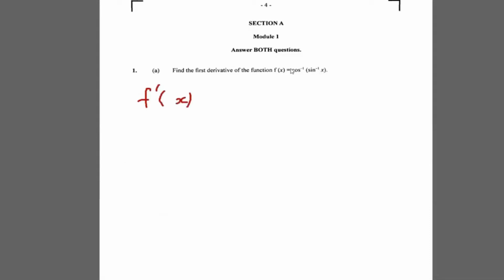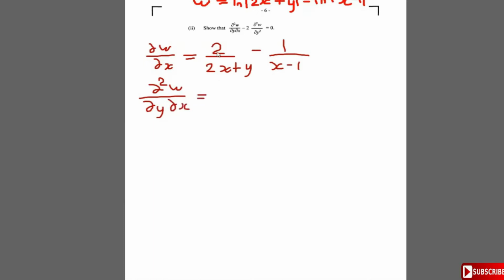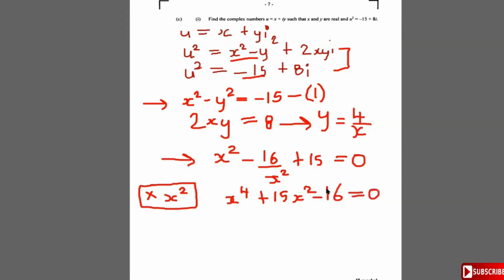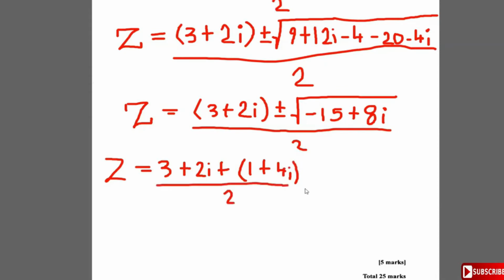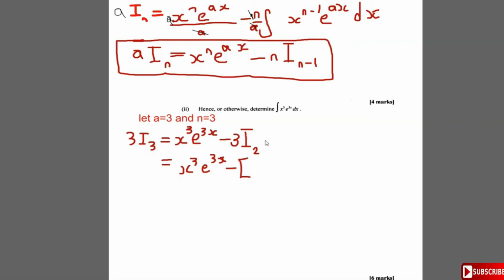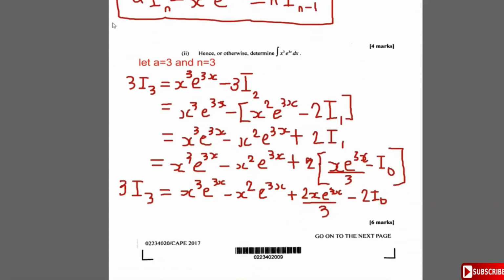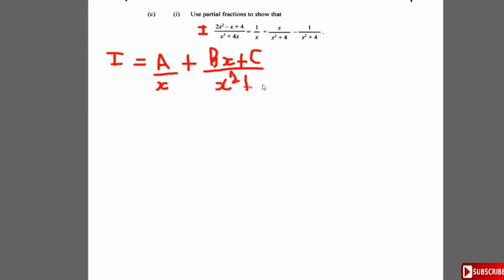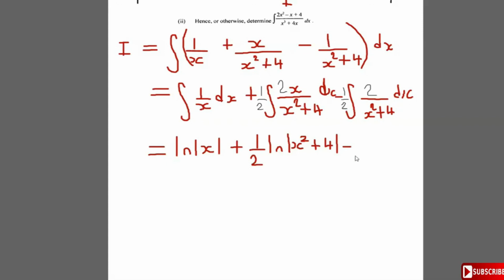PURE MATHEMATICS UNIT 2|MODULE 1|JUNE 2017| DIFFERENTIATION, INTEGRATION AND COMPLEX NUMBERS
A Work through of June 2017 CAPE PURE MATHEMATICS UNIT  MODULE 1
JUNE 2017

Make sure to go to settings and change from 360p to 720p in settings for perfect viewing!

All the best prepping for exams!